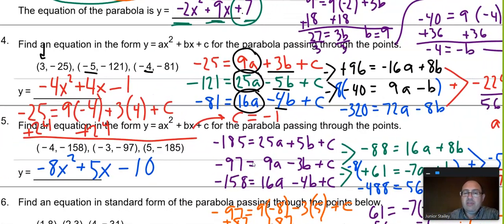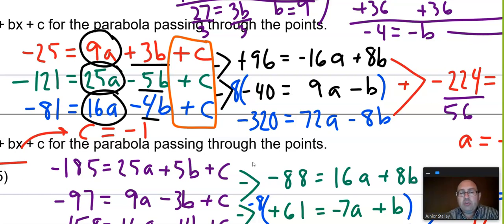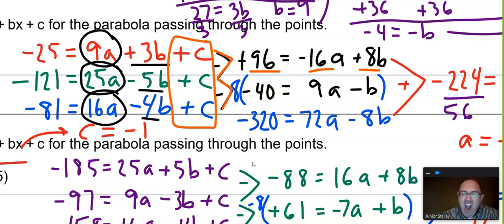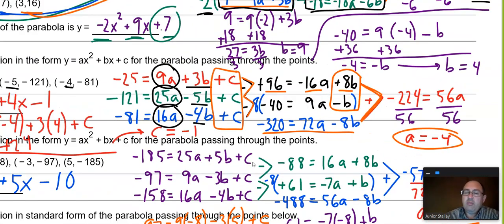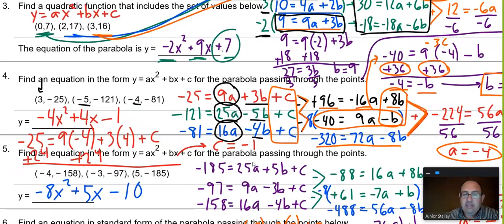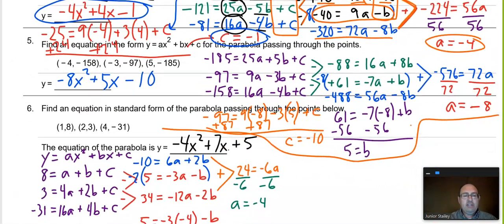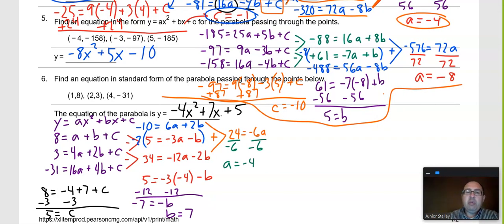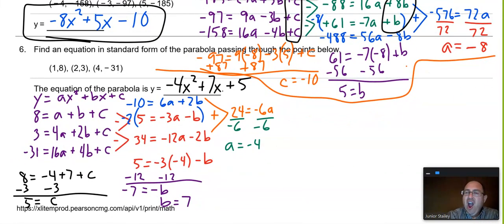Week 7 Set 2 SWYK 2 Optional